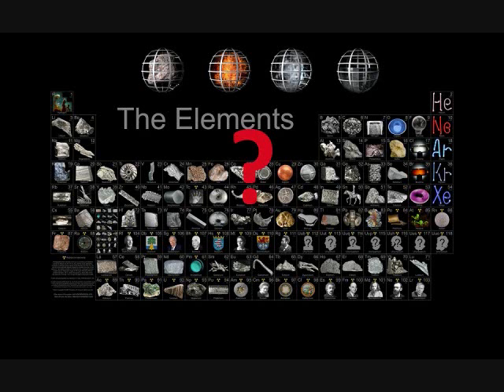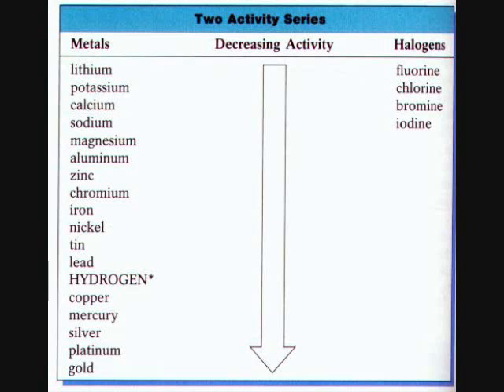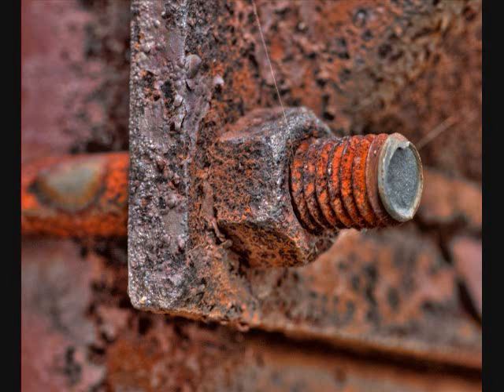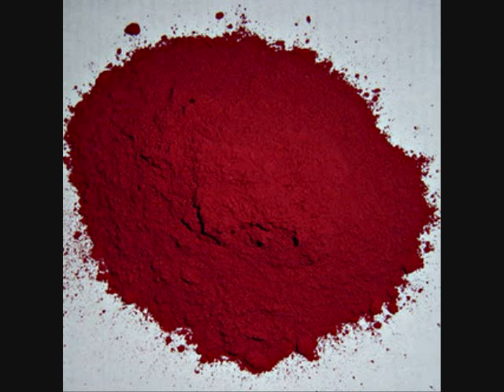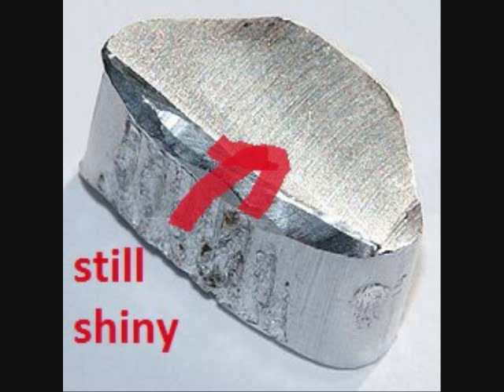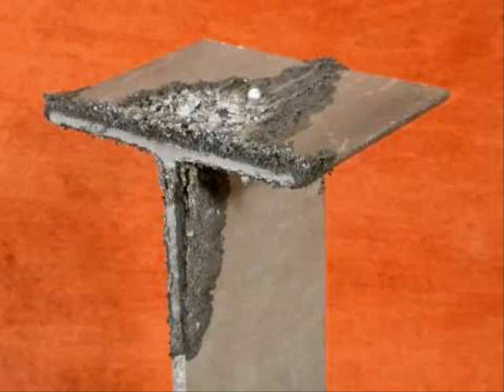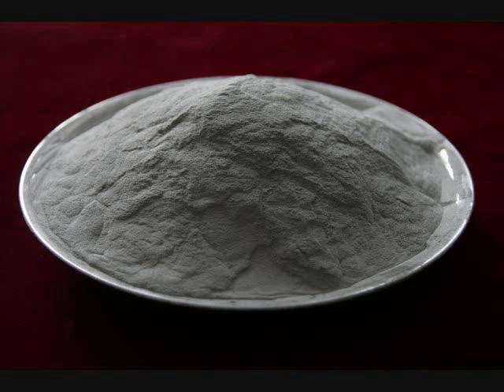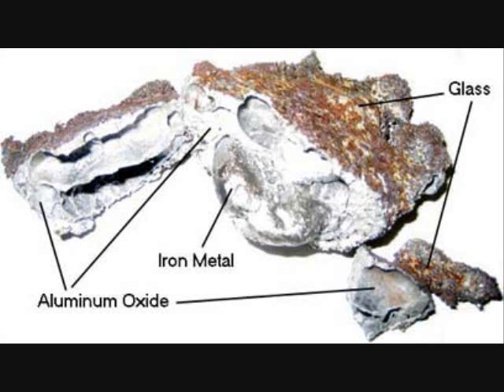Aluminum and Iron: A Story of Reactivity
An explanation of how aluminum is more reactive than iron, yet does not rust.  Please leave any chemistry questions in the comments below and enjoy the video.